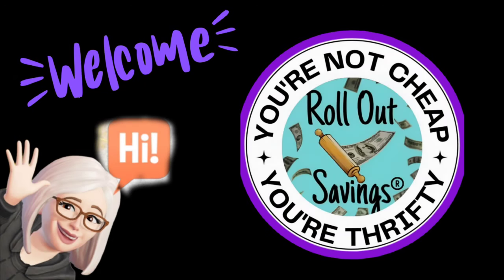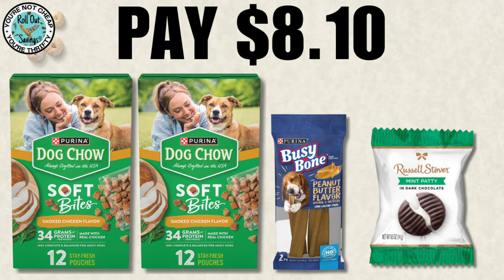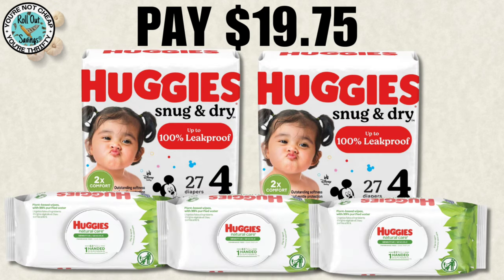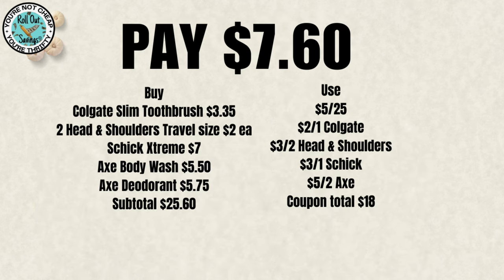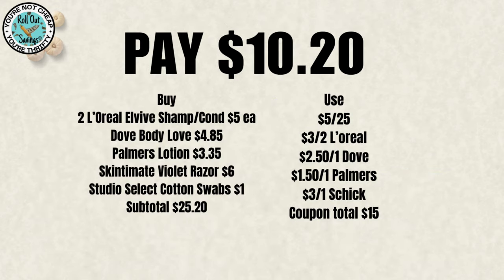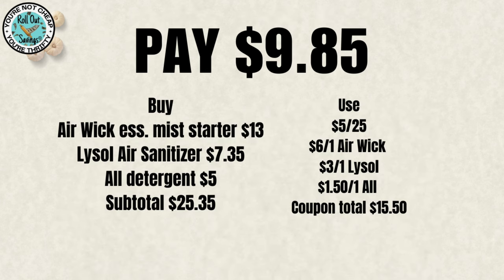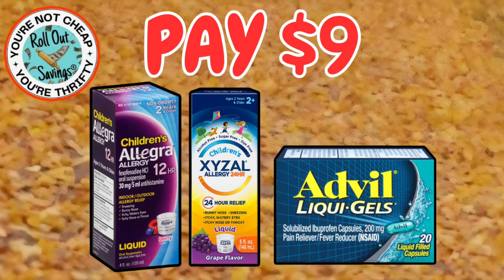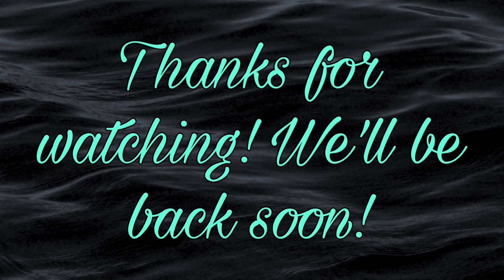Couponing Saturday at Dollar General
Join us for Saturday Only Couponing at Dollar General! This week, we're diving into the amazing $5 off $25 deals. Watch as we share tips and tricks to help you maximize your savings on essential items. Whether you're a seasoned couponer or just starting out, you won’t want to miss these unbeatable deals. Let’s get shopping and saving together!

Don't forget our cheat sheet that you can print for FREE on our website. This is one of our favorite tools to have when shopping in store. It helps find items that could keep your cost as low as possible if something is out of stock.

You can find all these deals and the FREE PRINTABLE version of the cheat sheet at